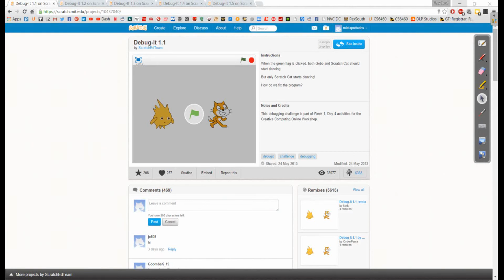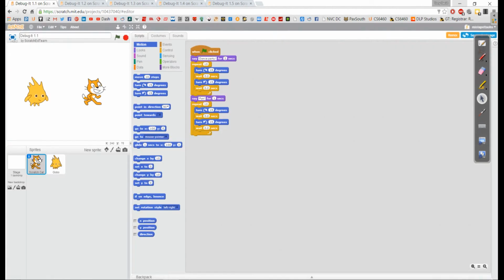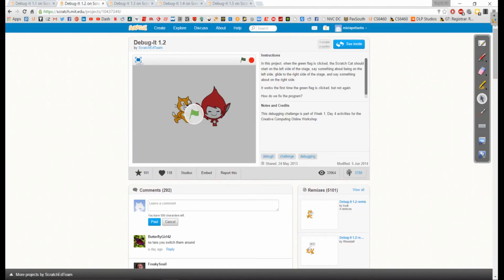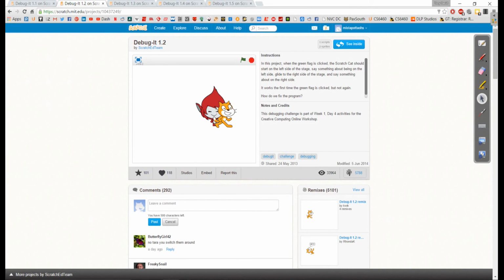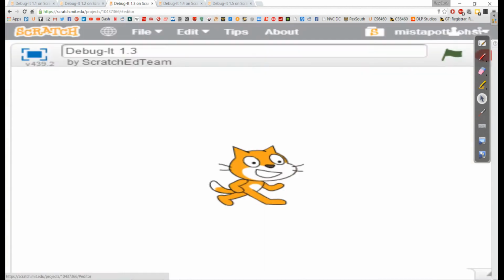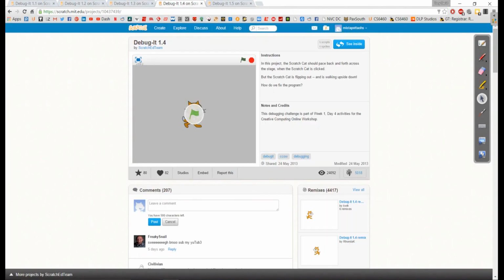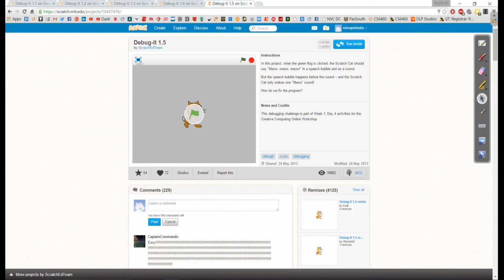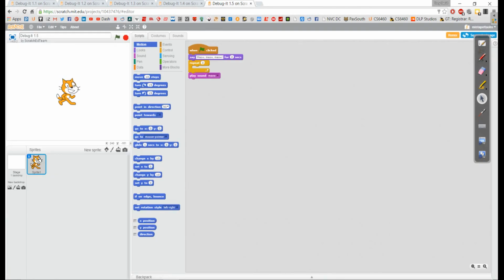CS Principles - Unit 2 Day 6 - Scratch Quiz: Debug It!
In this video, we discuss the five programs you will have to debug in order to succeed on today's quiz.  Each program has a small mistake that you need to fix.  Are you up to the challenge?